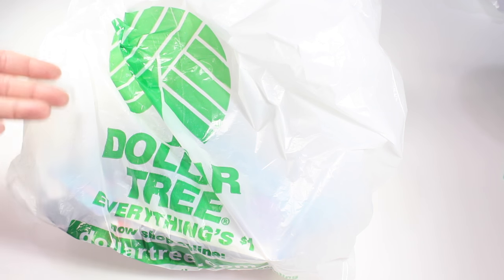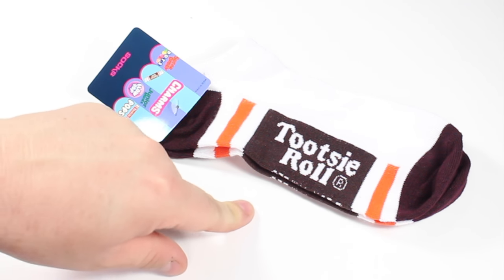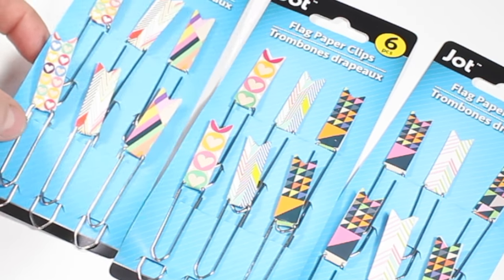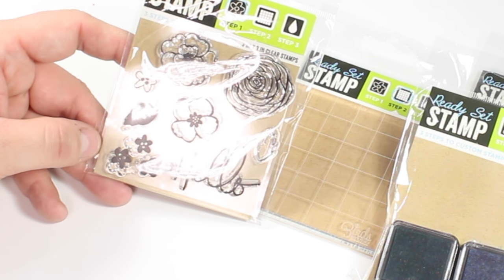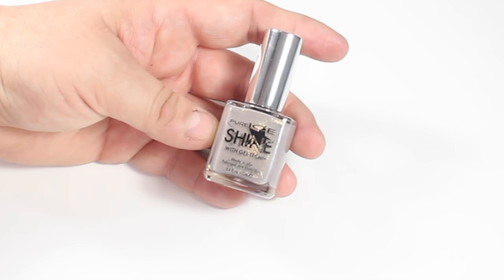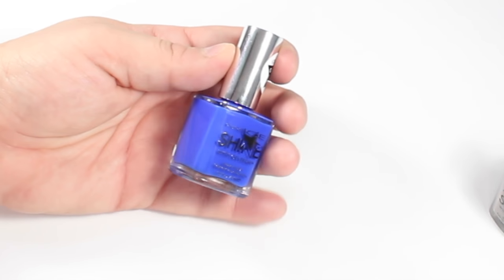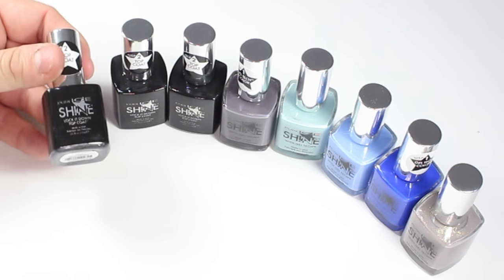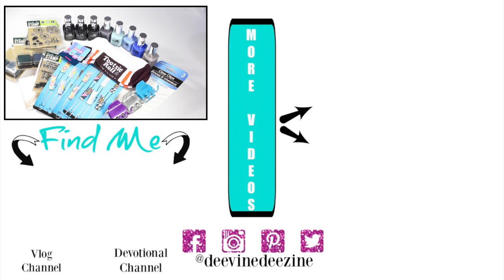DOLLAR TREE HAUL Y'ALL | NEW ITEMS TO MY STORE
Take a look at the fun new items I found at Dollar Tree in this week's Dollar Tree Haul.

LIGHTING

——TRIPOD——
Sunpak Ultra 6000PG

CAMERA

Canon EOS Rebel T4i DSLR with 18-55mm EF-S IS II Lens:

——SD CARD———-

ScanDisk Extreme

Editing Software

Movie on the Mac Book Pro 15” Retina Display:

Video Description:

In this video I will be showing you all the goodies I bought at Dollar Tree this week.